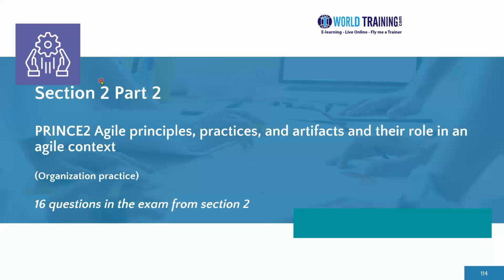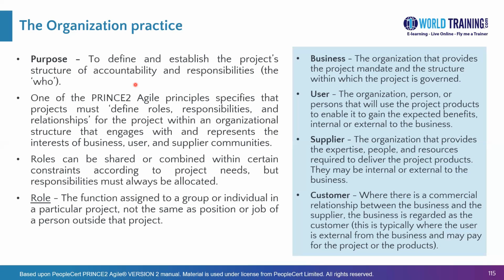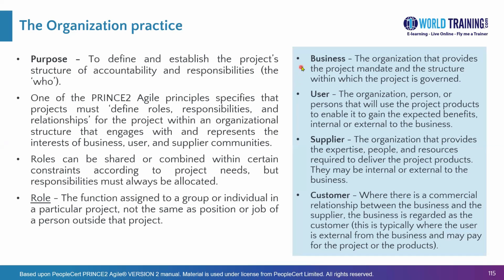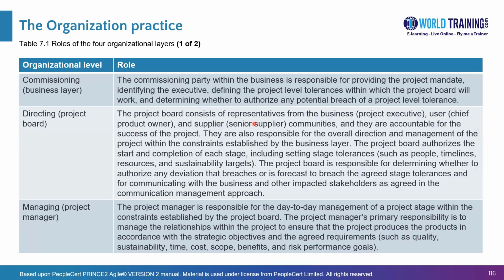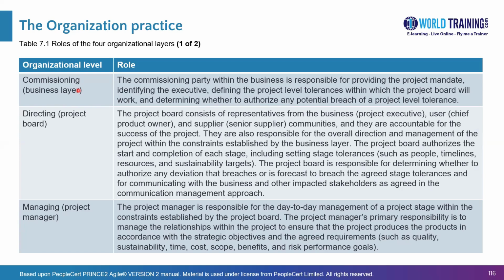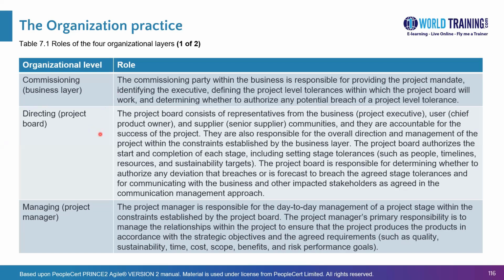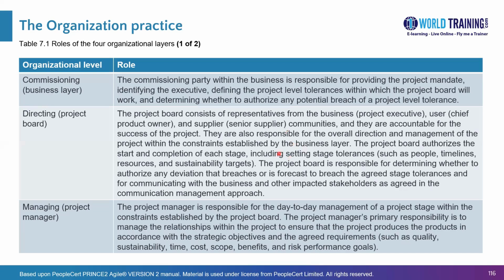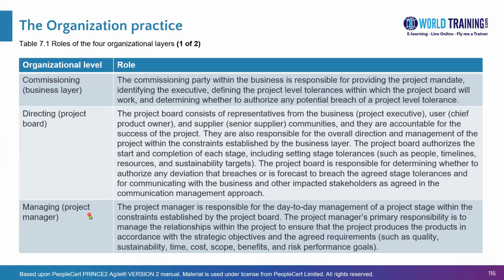The Organization practice | PRINCE2 Agile® Foundation v2 | PeopleCert | AXELOS | 1WorldTraining.com